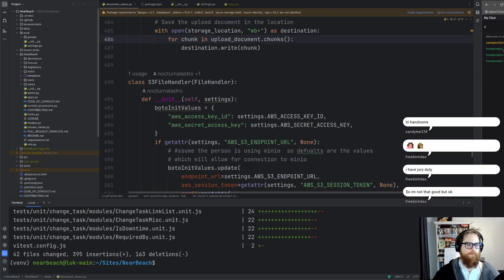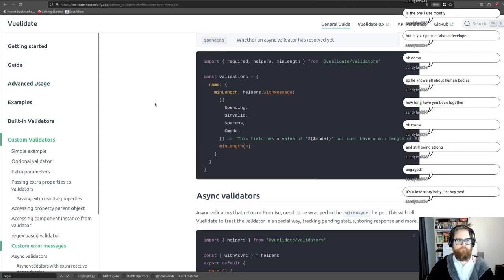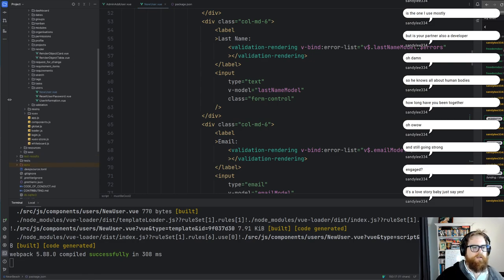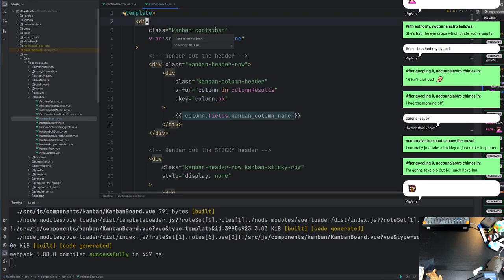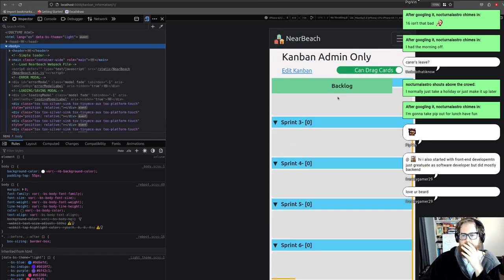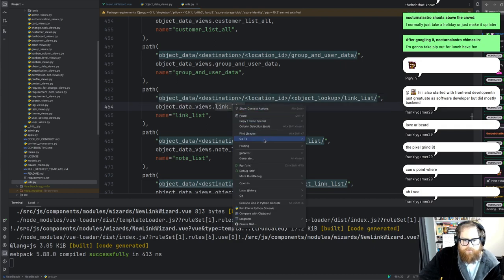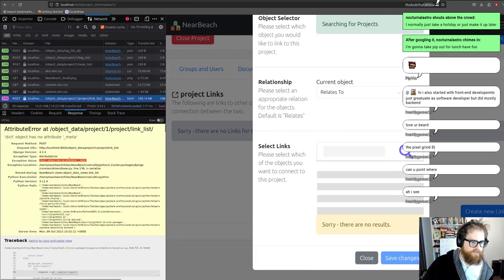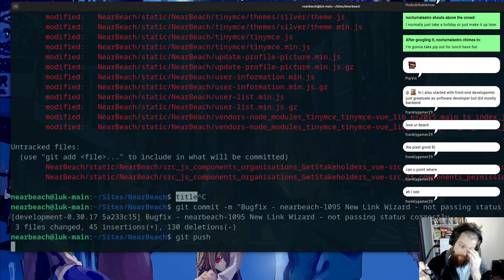Episode 242 - Hacktoberfest - Python & JavaScript - Web development